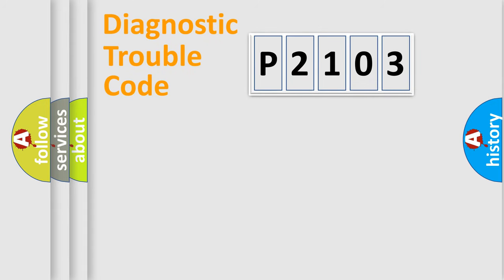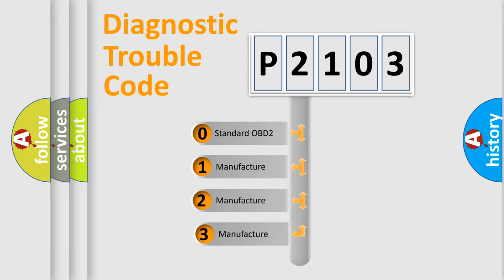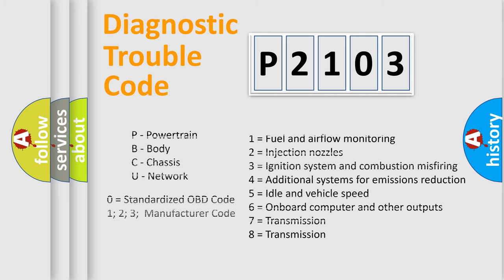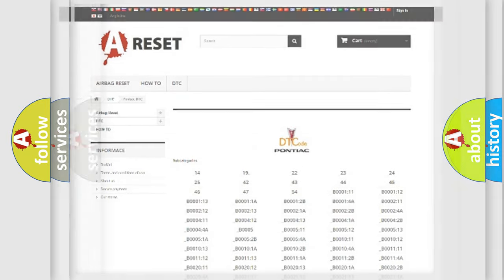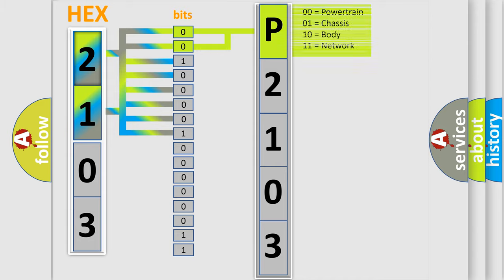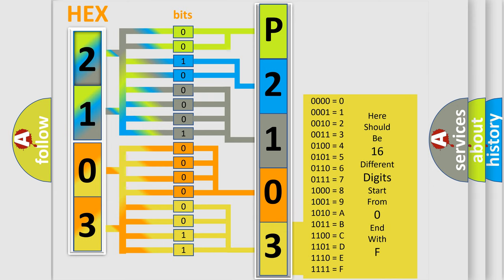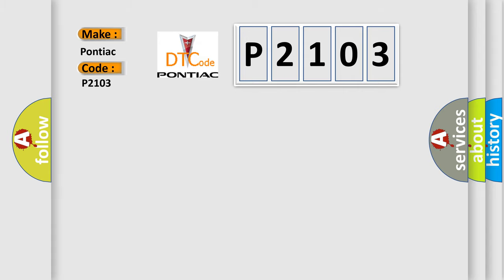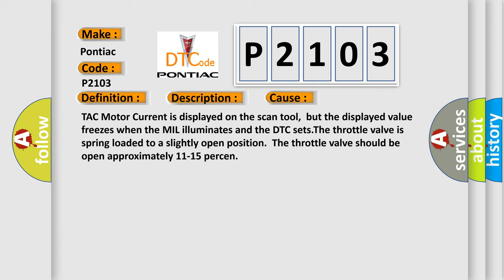DTC Pontiac P2103 Short Explanation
Contents:
0:21 Basic DTC analysis according to OBD2 protocol standard.
1:48 Insight into programming
2:58 A diagnostically understandable description of the Diagnostic Trouble Code
3:05 Basic error definition

Make:
Pontiac
Code:
P2103
Definition:
Throttle Actuator Control Motor Circuit High Voltage
Description:
The power supply to the TAC motor is at least 8 volts.DTC P2103 runs continuously once the above condition has been met.
Cause:
TAC Motor Current is displayed on the scan tool,but the displayed value freezes when the MIL illuminates and the DTC sets.The throttle valve is spring loaded to a slightly open position.The throttle valve should be open approximately 11-15 percen